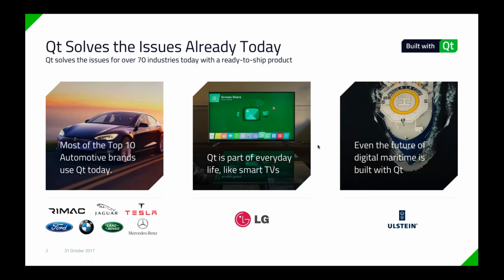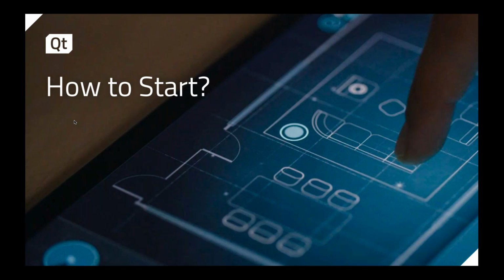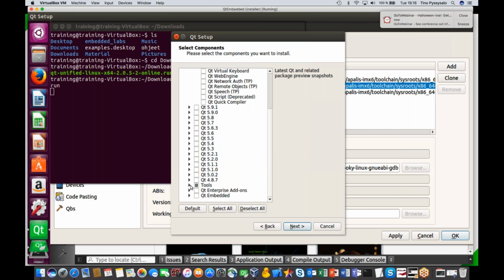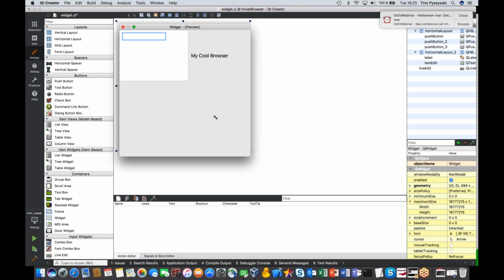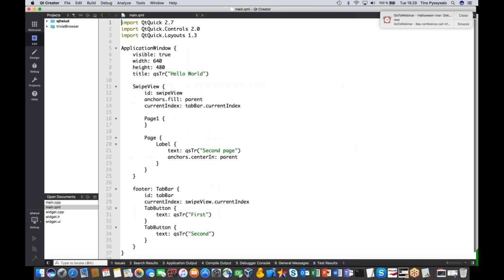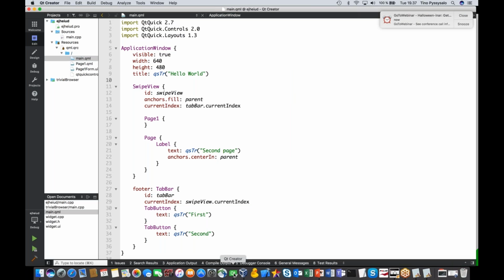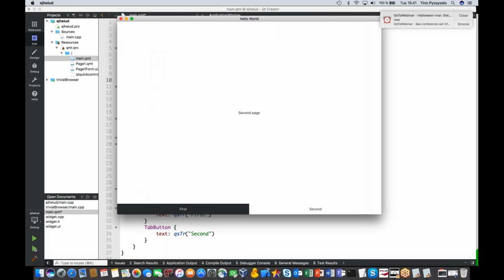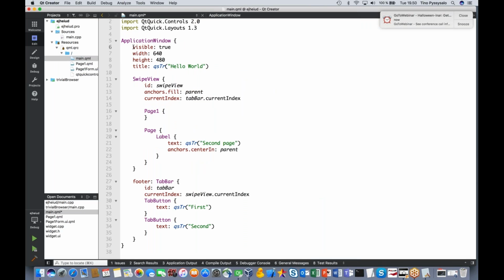Get started with Qt {on-demand webinar}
Learn how get started with Qt while things go bump in the night.

- What makes Qt so unique in software development?
- What Qt features do you need?
- What can I use it for?
- Qt Quick? Qt Widgets? Both?